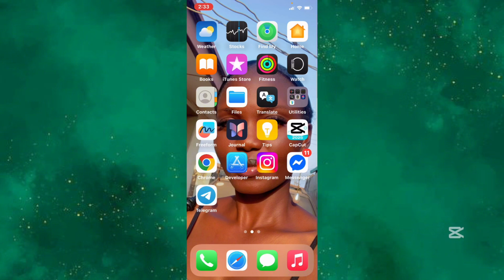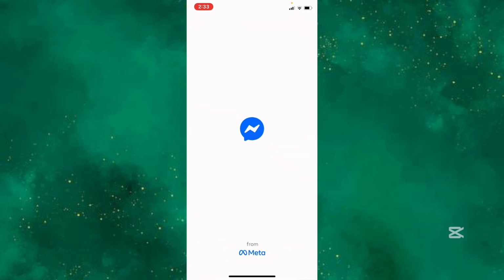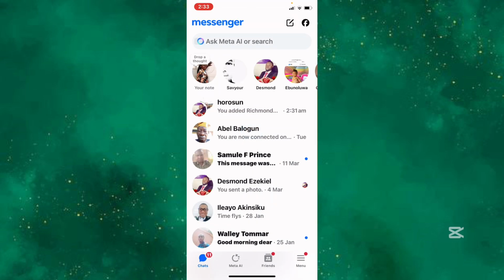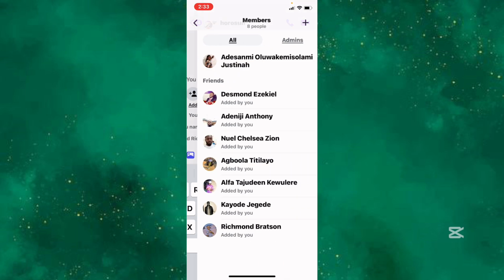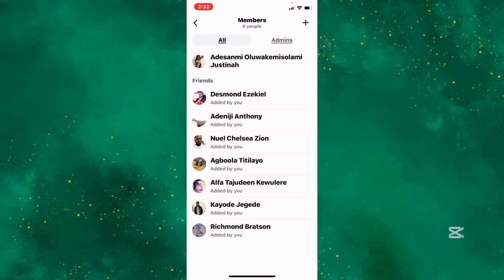MAKE AN ADMIN ON MESSENGER